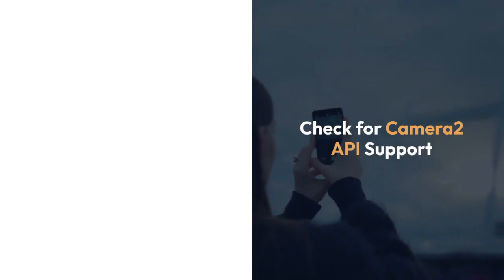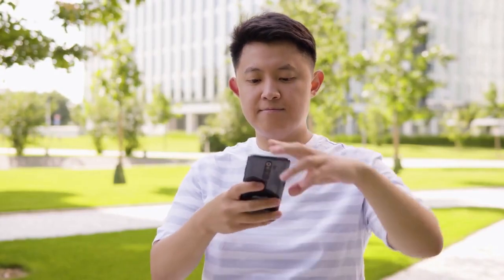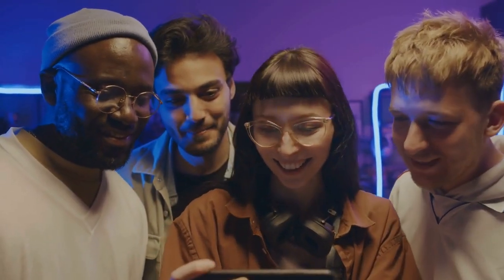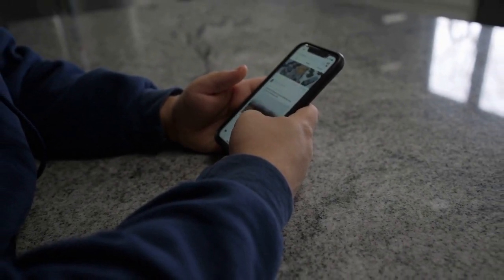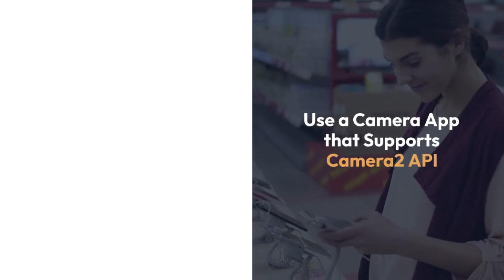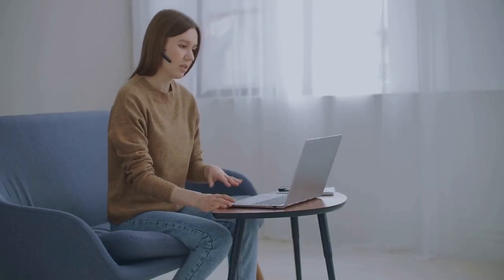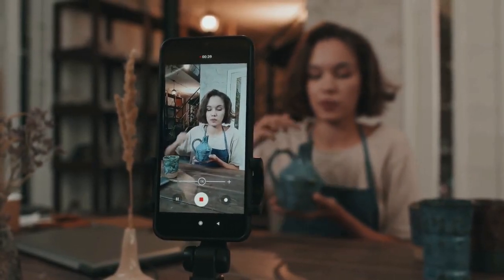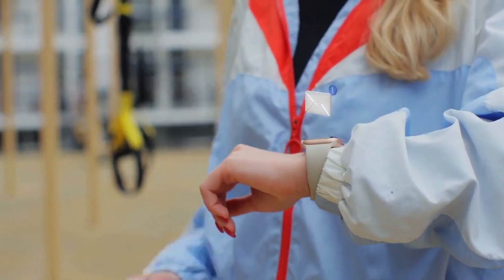How to Enable Camera 2 API Without Root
In this video, learn how to enable Camera 2 API on your Android device without the need for root access. Camera 2 API allows for advanced camera features and better image quality on your smartphone. Follow the step-by-step guide to unlock this functionality and enhance your photography experience.